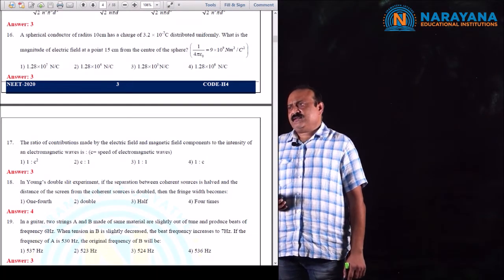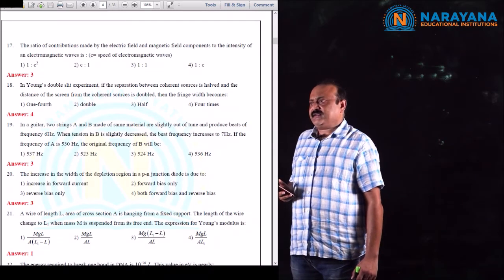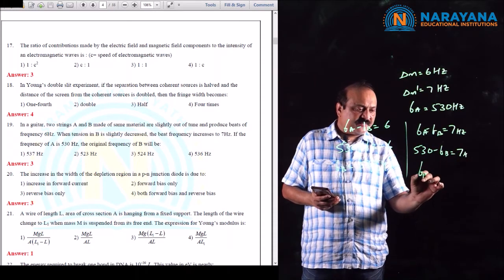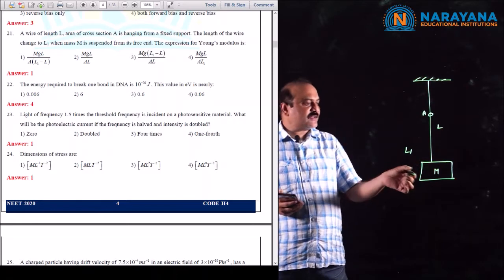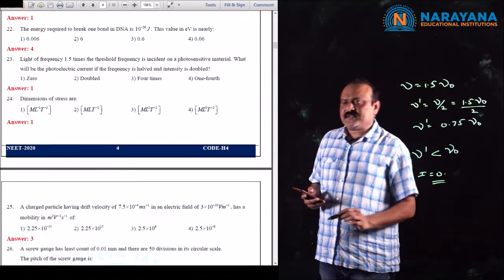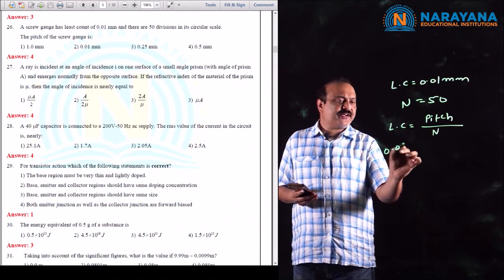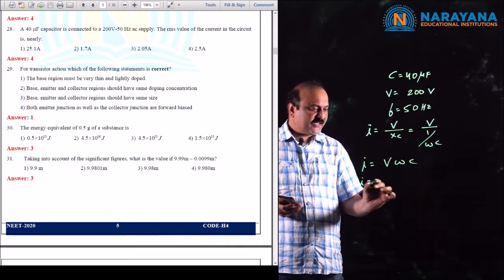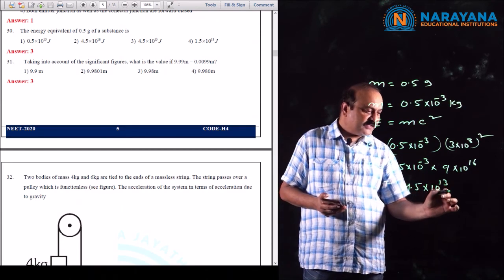NEET 2020 PHYSICS SOLUTIONS PART 2